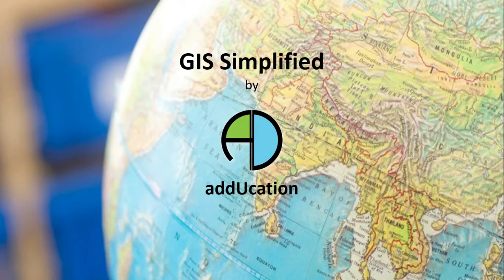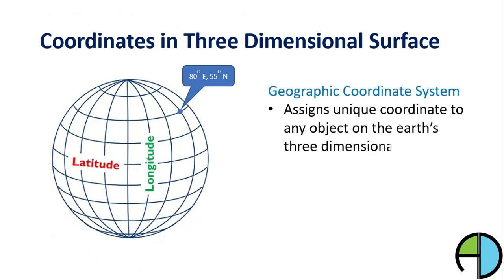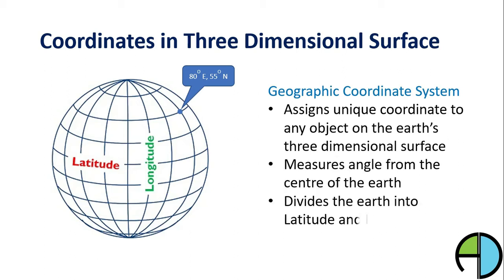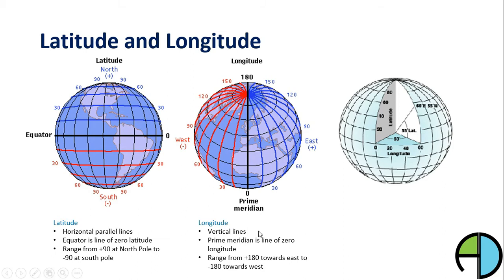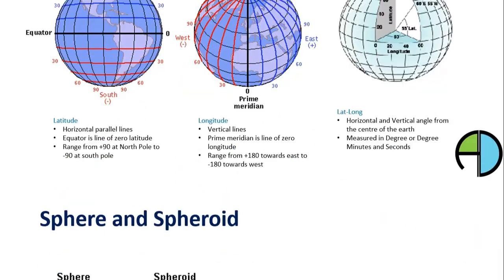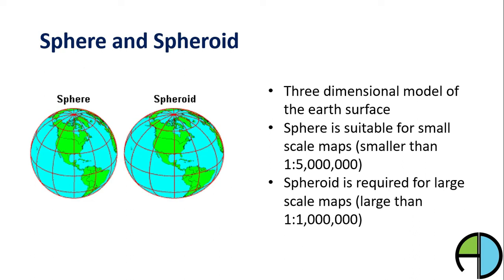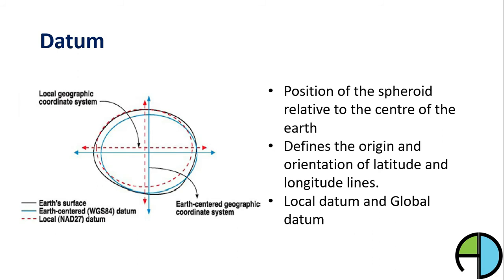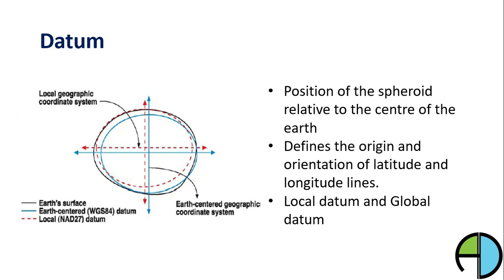What is Geographic Coordinate System?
This video describes What is Geographic Coordinate System,  basics of Latitude, Longitude and Datum.